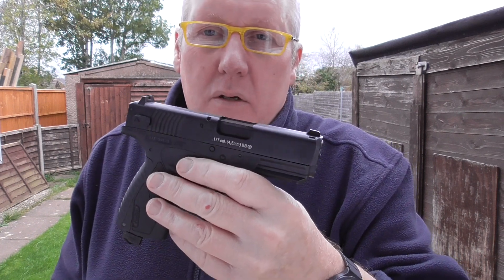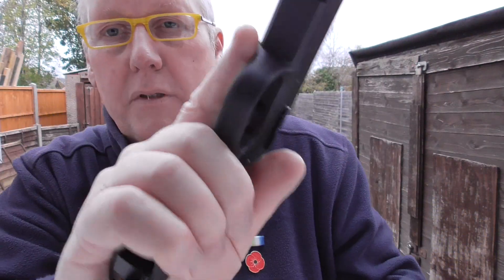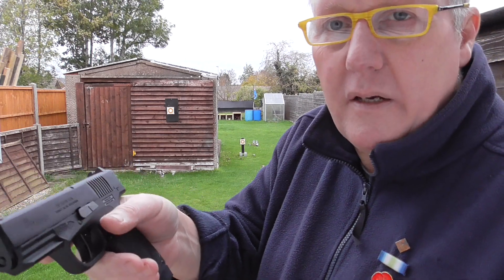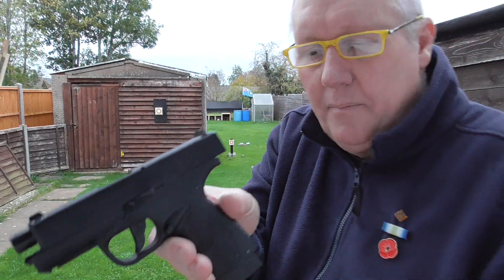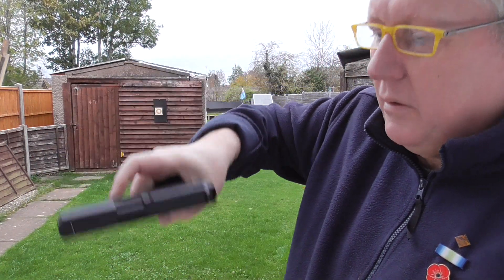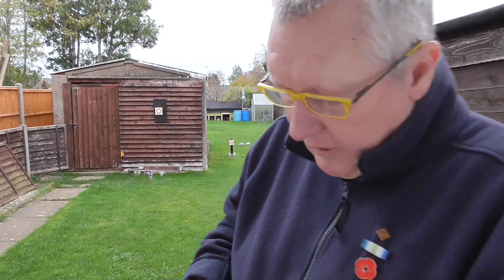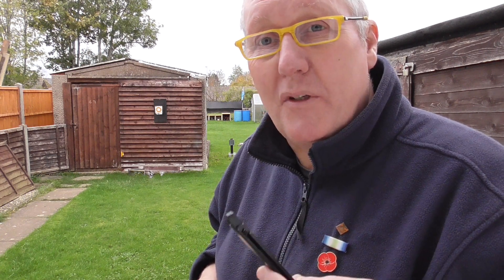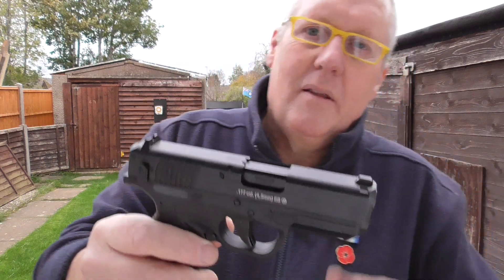BERSA BP9CC BLOWBACK BB PISTOL OUTDOOR REVIEW 10/11/2022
Outdoor shooting review of my new Bersa BP9CC blowback BB pistol. Paper targets at 10 Yards and 12.5 Metres, followed by 3 soup cans at 15 Metres. Very gusty at times so pretty good for a short barrelled compact BB pistol, and I'm sure I can get the groups tighter with practice, and a slightly calmer day.
Great build quality, nice handling and blowback with a high shot count. Highly recommended.